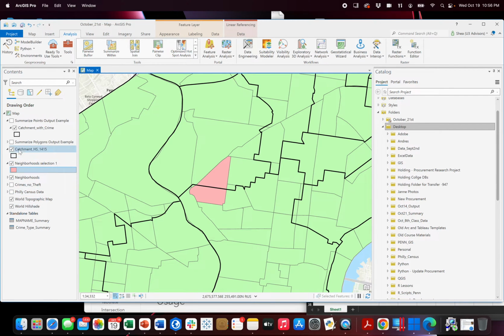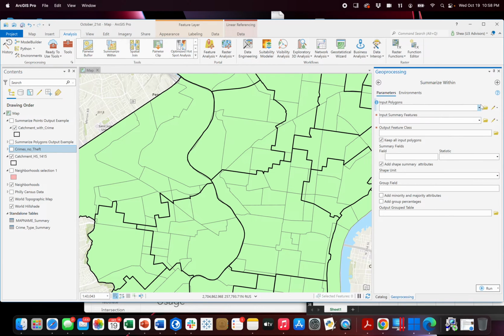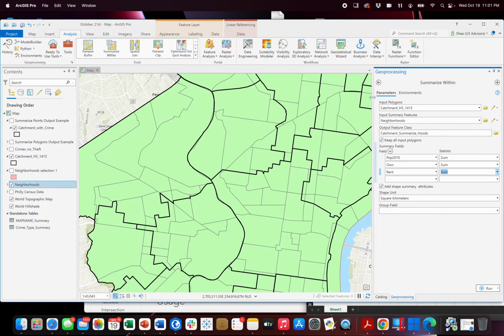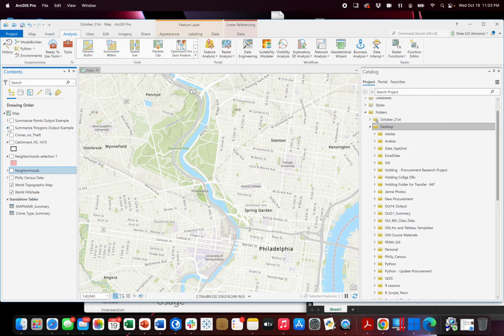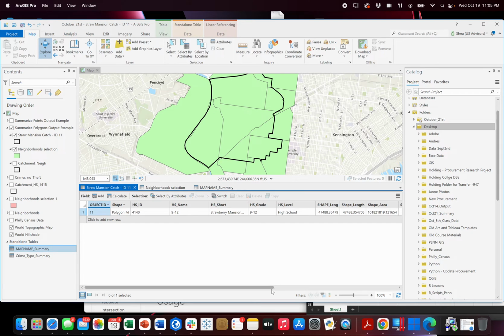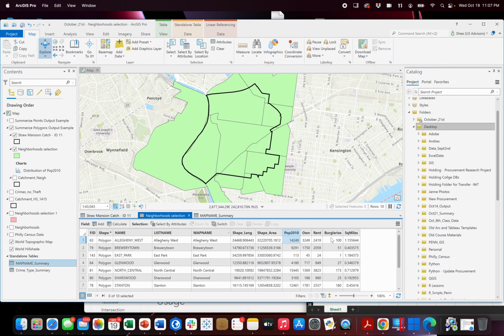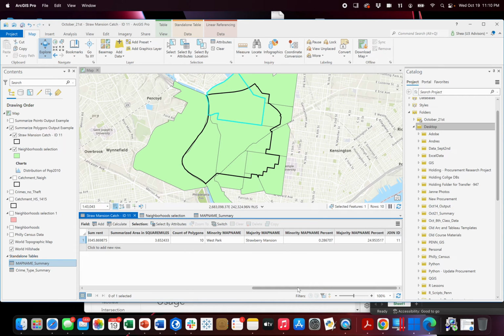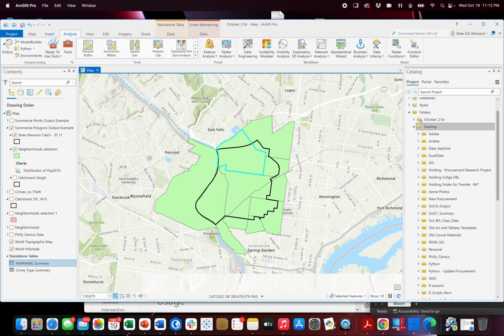092625 Video 7 Summarize Within Polygons